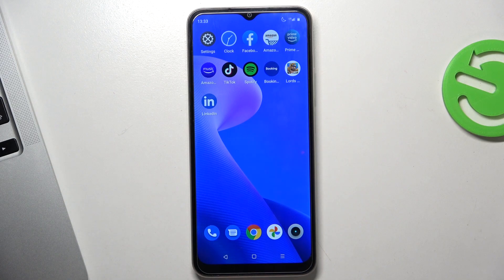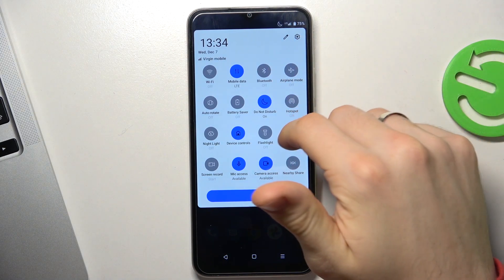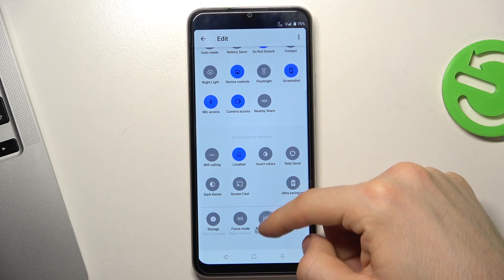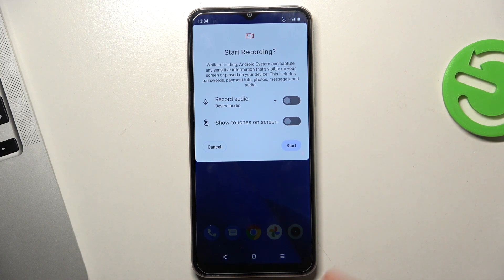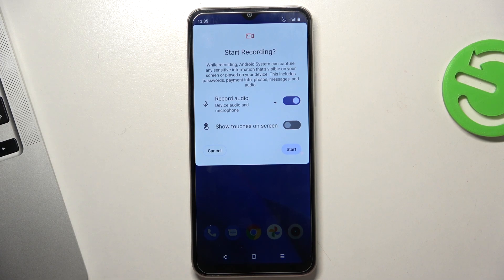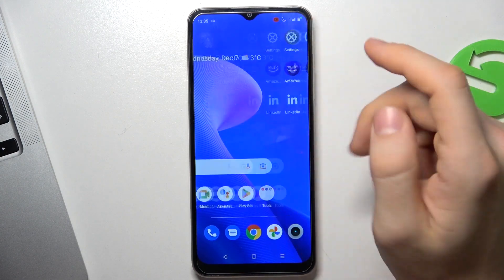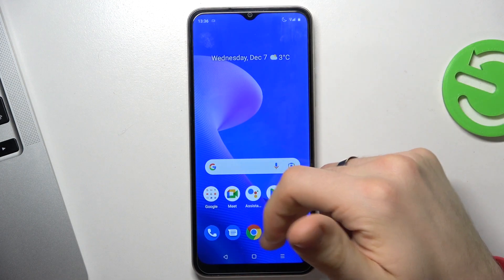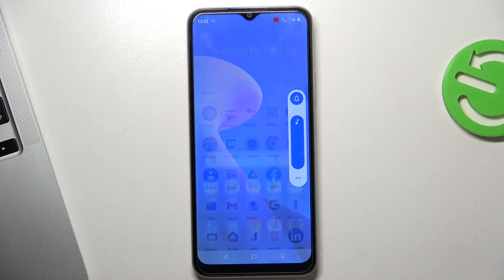How to Record Screen on Realme C33 - Screen Recorder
Screen recording is a useful feature that allows you to capture what's happening on your device's screen, whether it's a video call, a game, or a tutorial. We'll show you how to record your screen using the built-in screen recording tool and how to customize the settings to fit your needs. With our easy-to-follow instructions, you'll be able to record your screen on your Realme C33 smoothly!

How to Record Screen on Realme C33?
How to Save Screen on Realme C33?
How to Record Display on Realme C33?